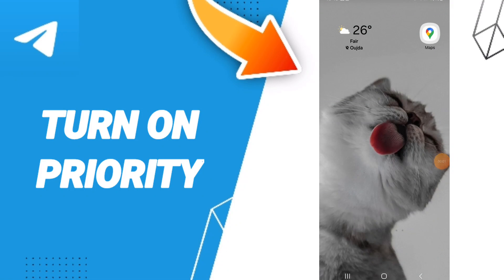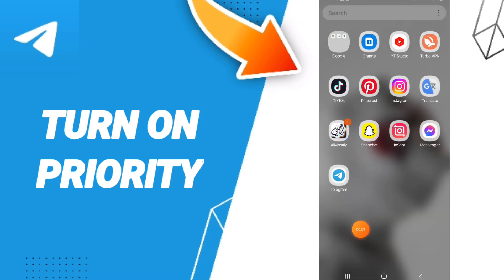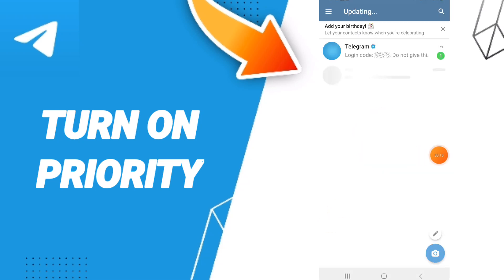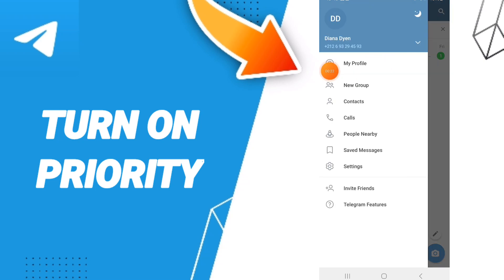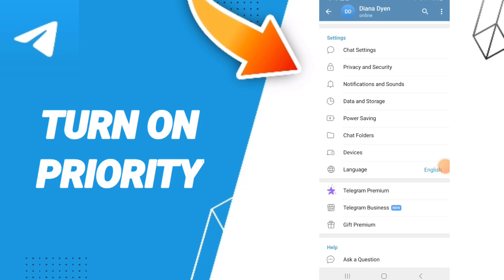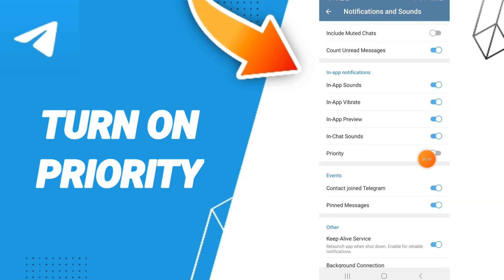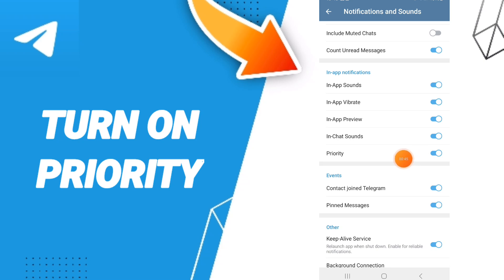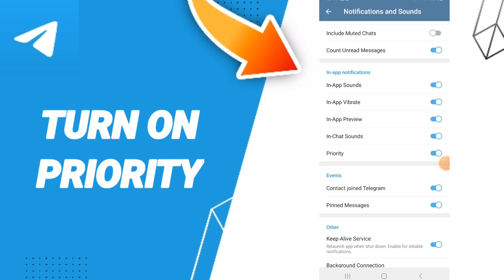How To Turn On Priority On Telegram App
in this video we discuss :

How Turn On Priority On Telegram App